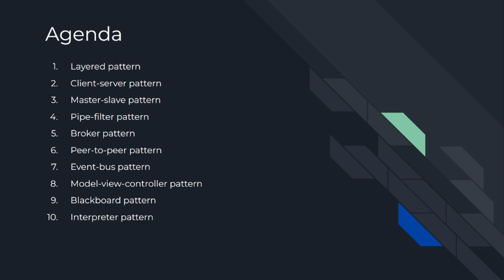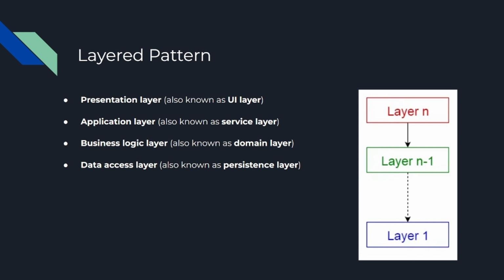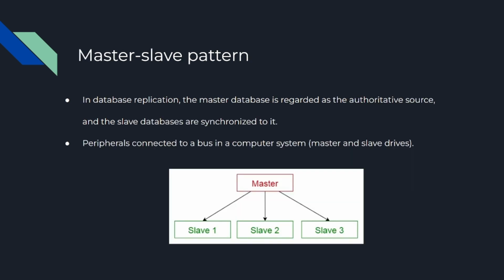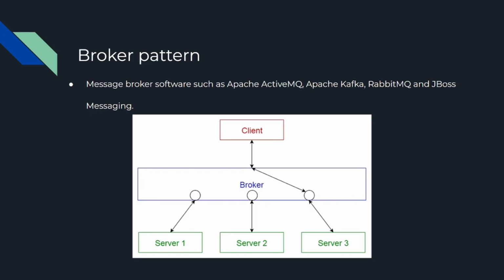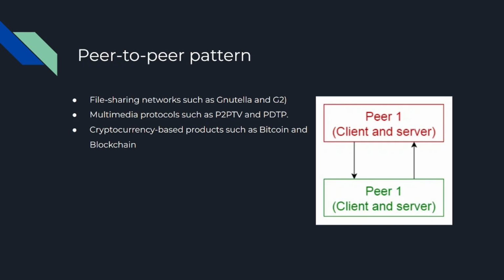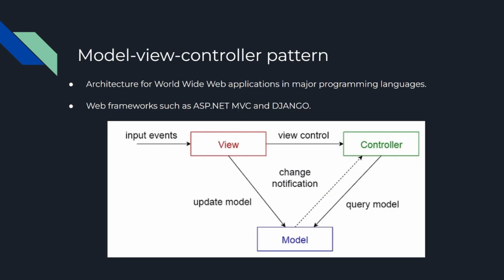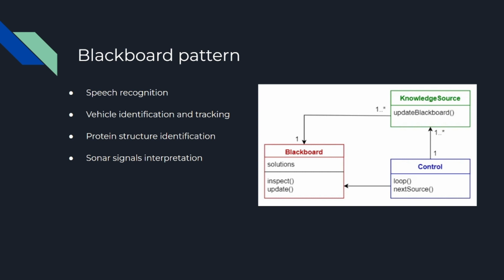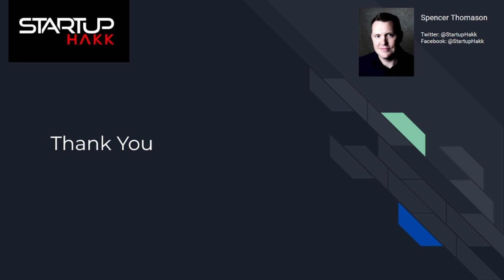10 Common Architectural Pattern Every Developer Should Know!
An architectural pattern is a general, reusable solution to a commonly occurring problem in software architecture within a given context. Architectural patterns are similar to software design pattern but have a broader scope.

In this video, I will be briefly explaining the following 10 common architectural patterns with their usage, pros and cons.

Layered pattern
Client-server pattern
Master-slave pattern
Pipe-filter pattern
Broker pattern
Peer-to-peer pattern
Event-bus pattern
Model-view-controller pattern
Blackboard pattern
Interpreter pattern